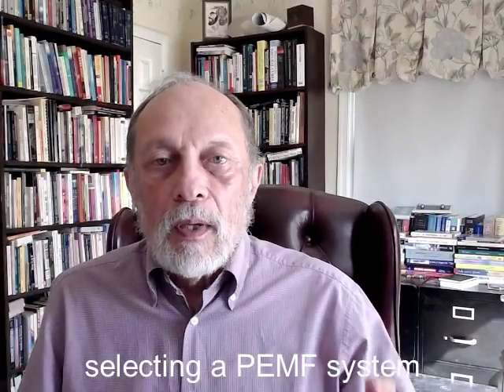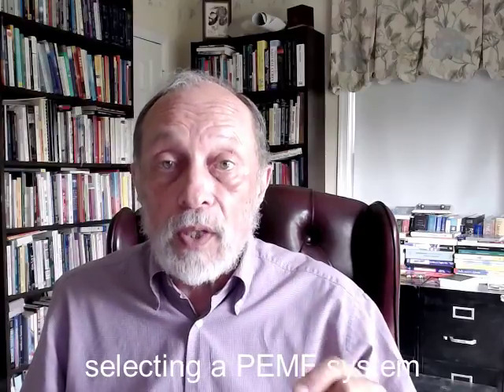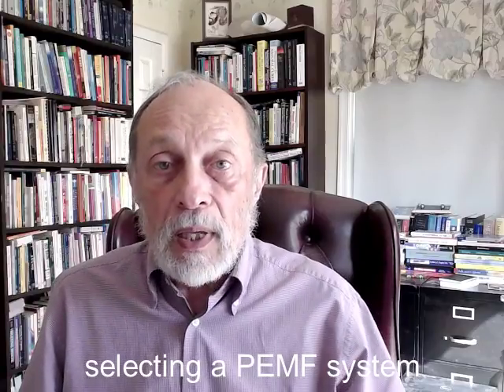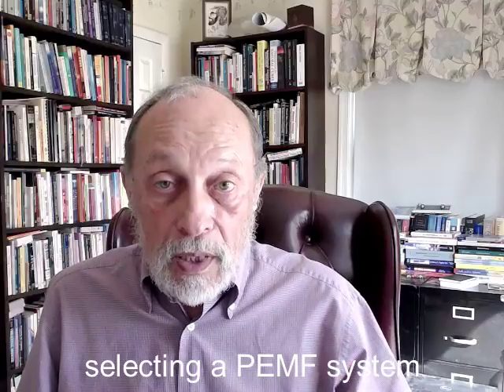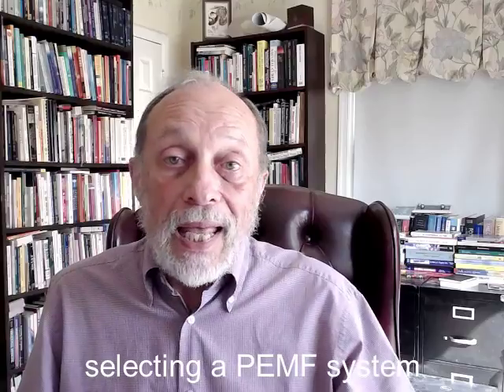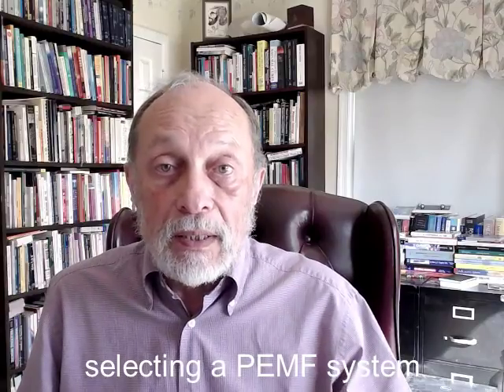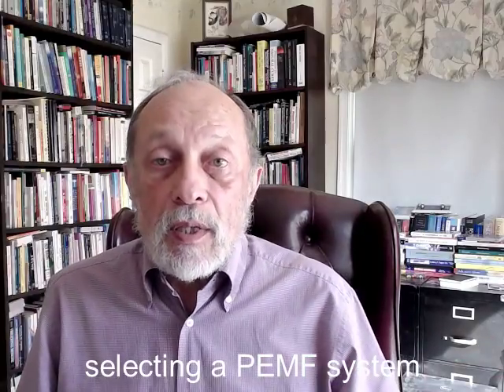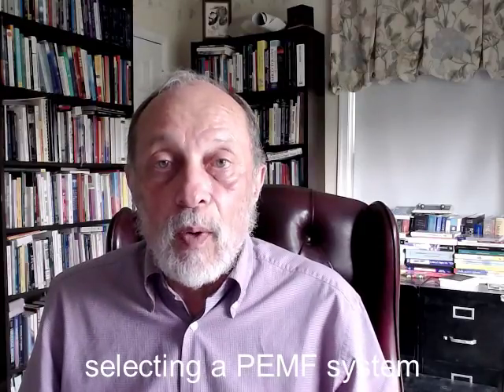Taking the Confusion Out of Getting Your Own PEMF System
A short explanation about choosing your own PEMF (Pulsed Electromagnetic Field) system.

To narrow down your choices, you need the answers to the following questions:
- What are you using it for?
- Is it for a chronic or acute problem?
- Is there one area involved or multiple?
- Is there electrical or magnetic sensitivity?

The next considerations are MAGNETIC FIELD INTENSITY and FREQUENCIES

▬▬ WHY PEMFs? ▬▬